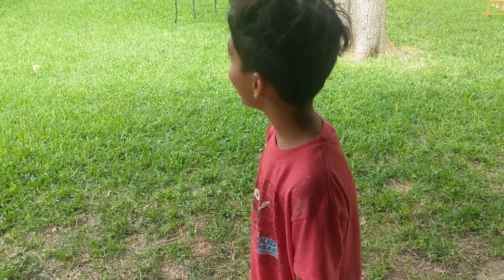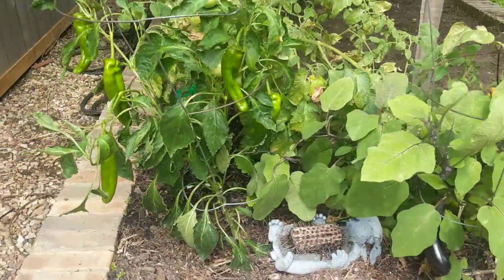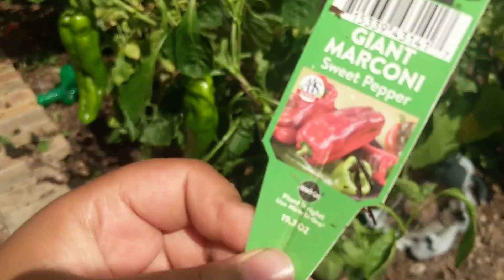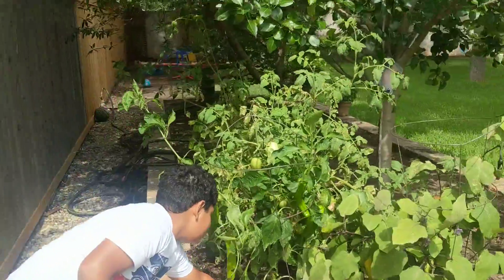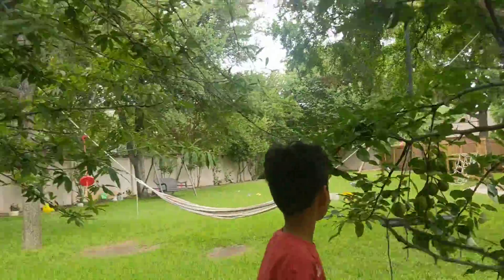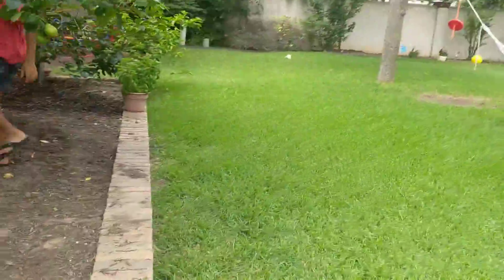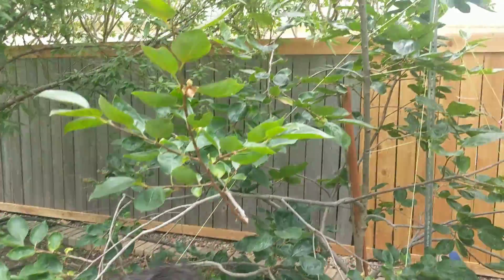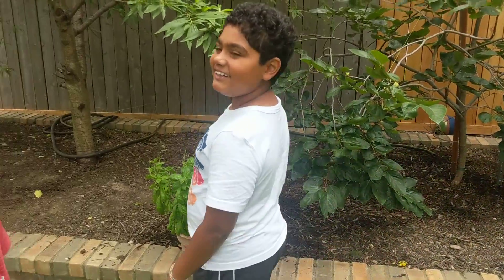Backyard Fruit and Vegetable Garden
This is our backyard fruit and vegetable garden. Take a look at all the things we have growing.